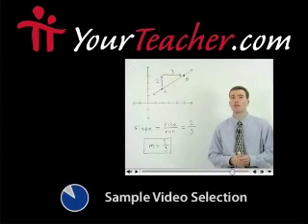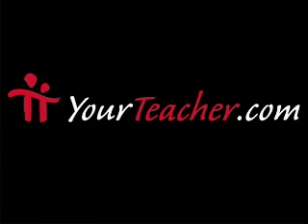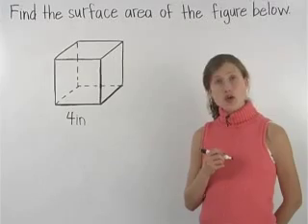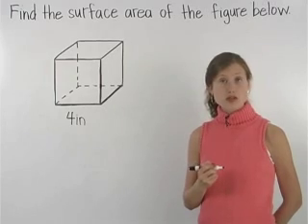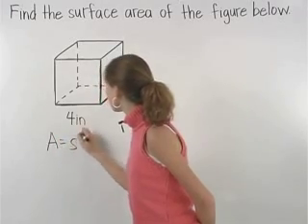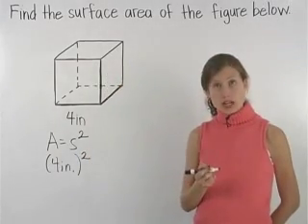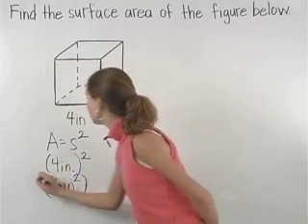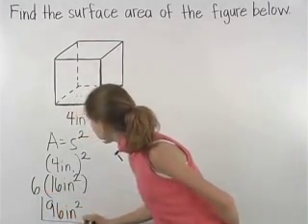Surface Area - MathHelp.com - Math Help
For a complete lesson on surface area, go - 1000+ online math lessons featuring a personal math teacher inside every lesson! In this lesson, students learn that the surface area of a 3-dimensional figure is the sum of the areas of all the faces of the figure. Students are then asked to find the surface area of prisms and pyramids.